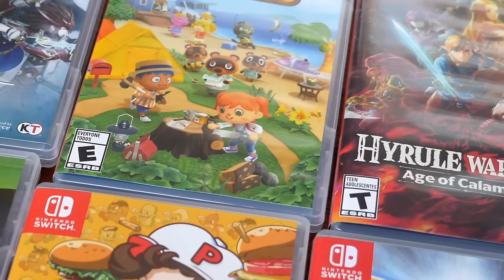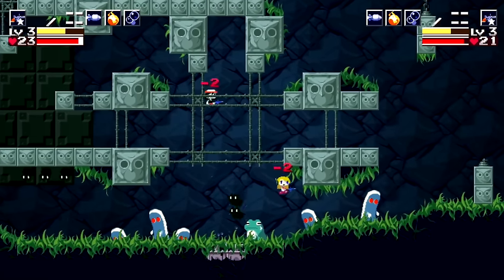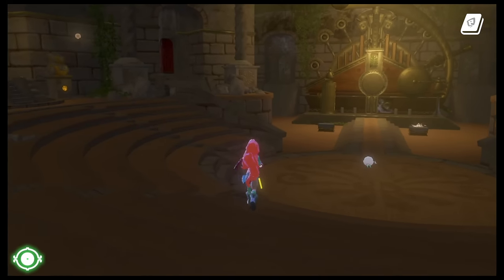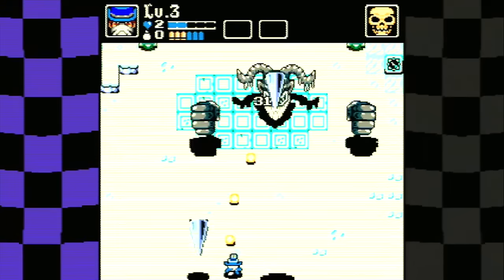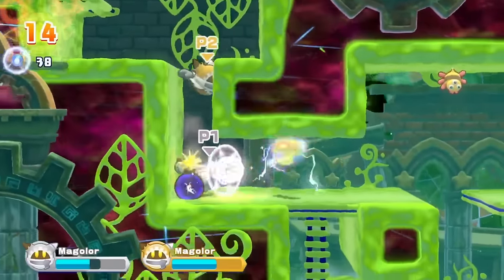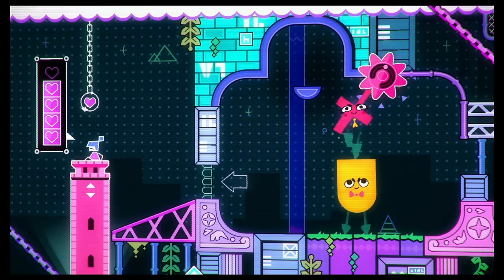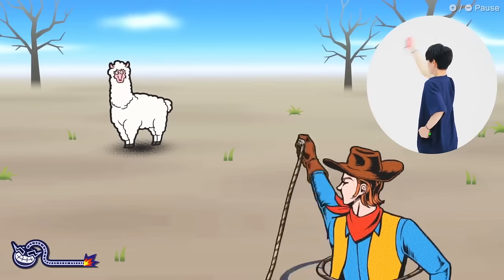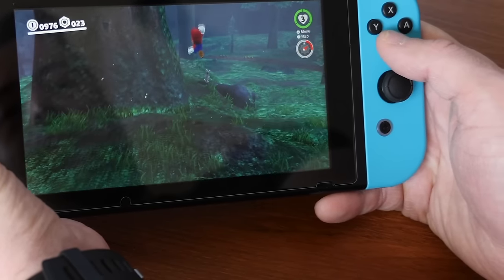Every Couch Co-op Nintendo Switch Game EVER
In this video we cover every single exclusive couch co-op Nintendo Switch game.

00:00 - intro
00:27 - Captain Toad
00:56 - Donkey Kong Country Tropical Freeze
01:16 - Pikmin 3
01:53 - Hyrule Warriors
02:23 - Mario 3d World
02:43 - New Super Mario Bros. U
03:24 - Brothers
03:46 - Cave Story
04:13 - Devil May Cry 3
04:52 - Ink
05:15 - No Straight Roads
05:45 - Part Time UFO
06:15 - The World Ends with You
06:42 - Ultra Street Fighter 2
06:57 - VVVVVVV
07:26 - Aliisha
08:13 - Animal Crossing
08:41 - Astral Chain
09:10 - Arms
09:32 - Battle Cats
09:47 - Bayonetta Origins
10:18 - Bowser's Fury
11:02 - Burger Time
11:17 - Cadence of Hyrule
11:37 - Demon Throttle
12:04 - Disney Illusion Island
12:37 - Tsum Tsum Festival
12:55 - Fire Emblem Warriors
13:11 - Fire Emblem Warriors: Three Hopes
13:17 - Hyrule Warriors: Age of Calamity
13:52 - Kirby and the Forgotten Land
14:17 - Kirby's Return to Dreamland
14:37 - Kirby Star Allies
14:55 - Let's Go Pikachu
15:18 - Luigi's Mansion 3
15:51 - Magolor Epilogue
16:23 - Mario Rabbids
16:43 - Mario Party Superstars
17:09 - Mario Strikers
17:29 - Mario Tennis Aces
17:47 - Mario V.S. Donkey Kong
18:15 - Marvel Ultimate Alliance 3
18:38 - Pikmin 4
19:00 - Puzzle Bobble
19:30 - Snipperclips
19:56 - Snow Bros.
20:26 - Super Mario Wonder
21:01 - Super Mario Maker 2
21:26 - Mario Odyssey
22:18 - Smash Bros.
22:44 - Vitamin Connection
23:13 - Warioware Get it Together
23:34 - Warioware Move it
24:18 - Boxboy + Boxgirl
24:48 - Good Job
25:25 - Gotta Protectors
25:46 - Super Kirby Clash
26:15 - The Stretchers